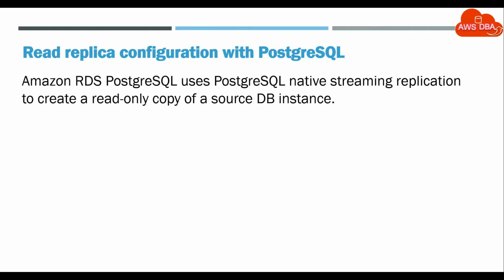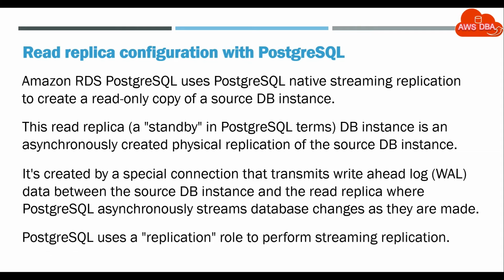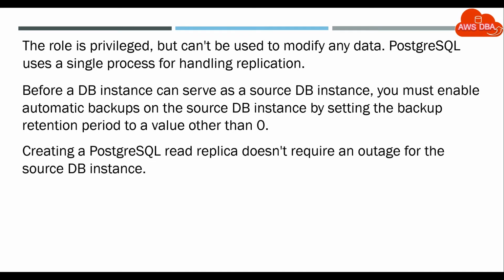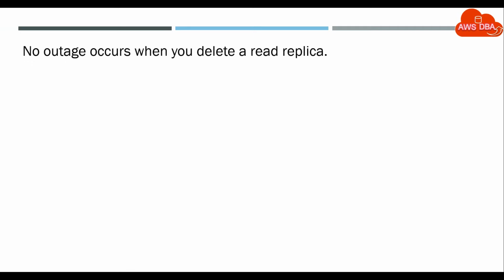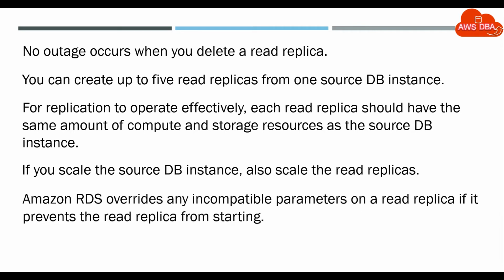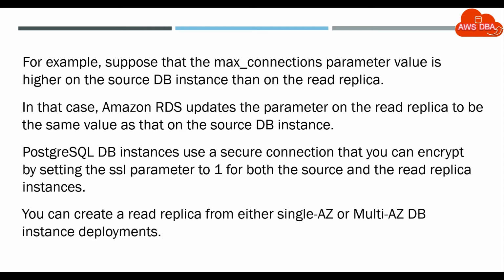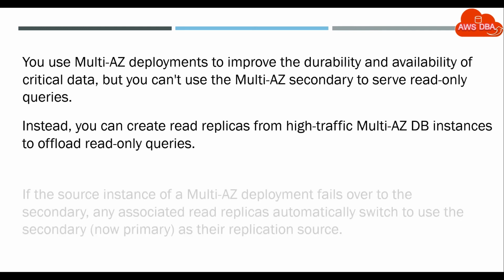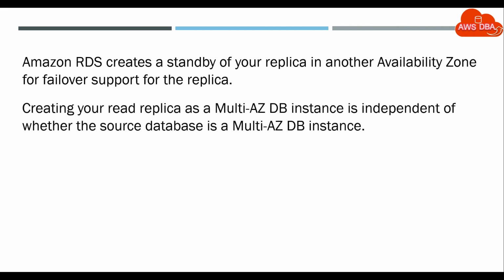28 Read replica configuration with PostgreSQL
Read replica configuration with PostgreSQL

postgresql tutorial,
postgresql download,
rds,
aws,
Postgres,
PostgreSQL,
MySQL,
SQL SEVER,
DBA,
Oracle,
Oracle DBA,
aws certification,
aws solution architect certification,
cloud computing,
amazon web services,
aws,
snapshot,
sharing snapshot,
ebs snapshot,